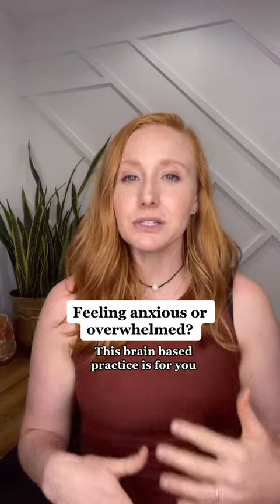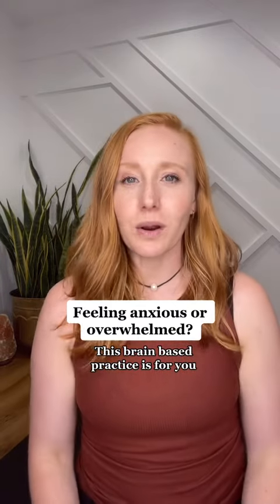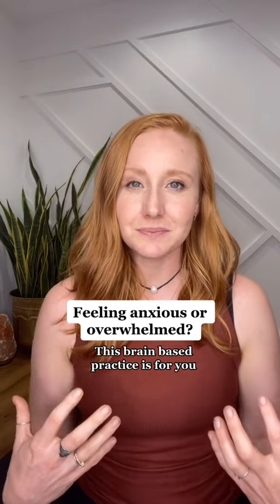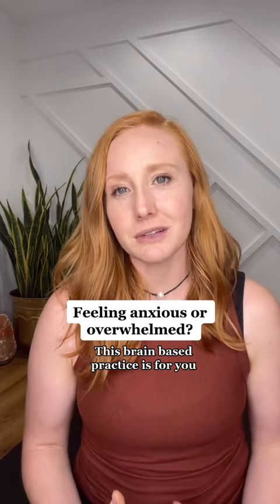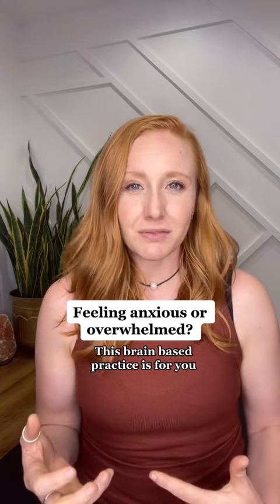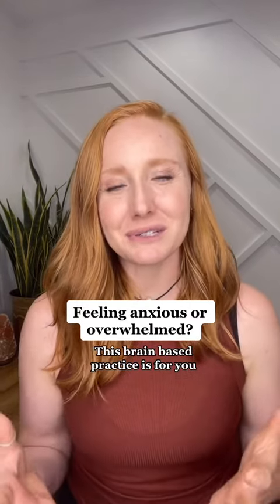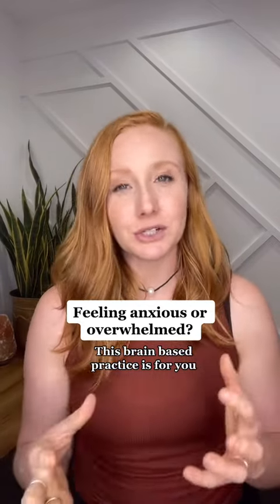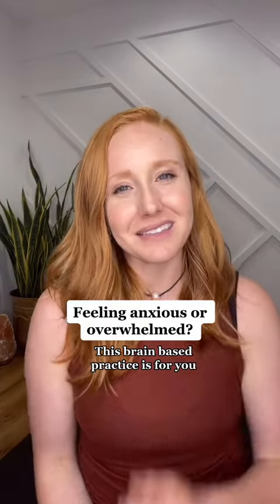Here’s another guided practice.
Here’s another guided practice. Take a minute to try this brain-based vision therapy drill to see if it releases any held physical or emotional tension in your body. DM me over on IG if you want to learn more!